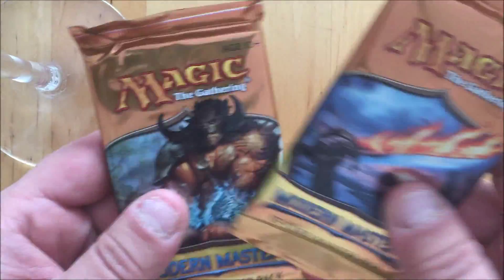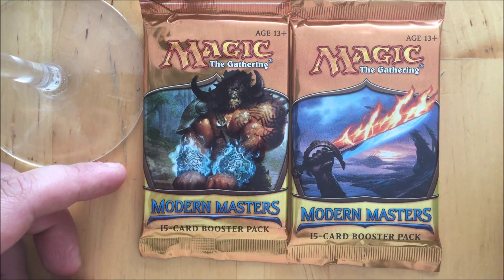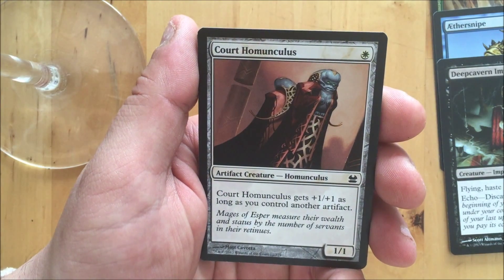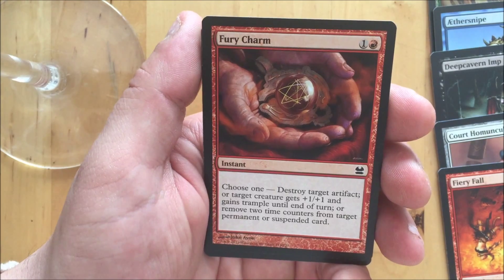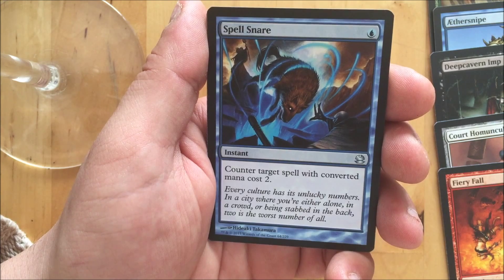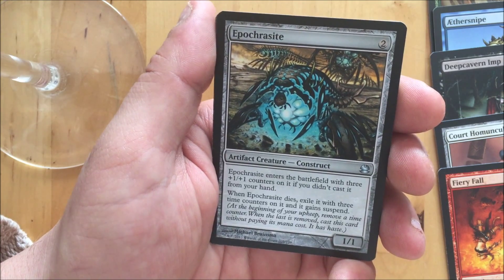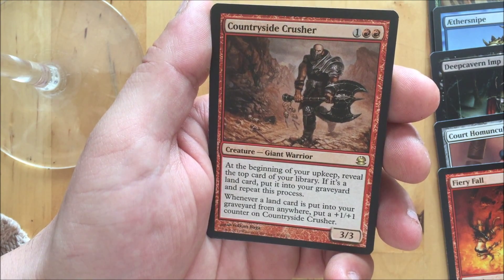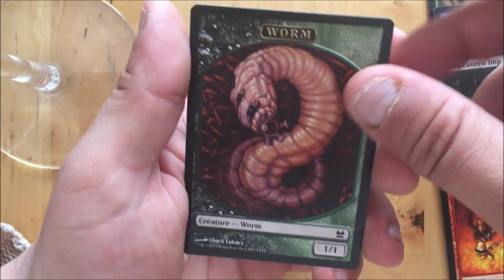Modern Masters Booster Opening 11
A MODERN MASTERS Booster Pack Opening MTG Magic The Gathering!